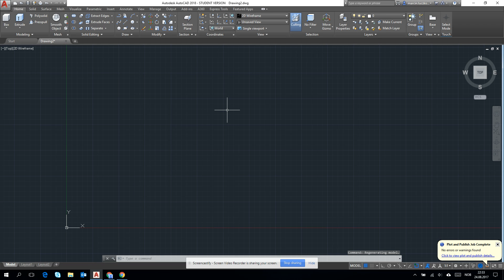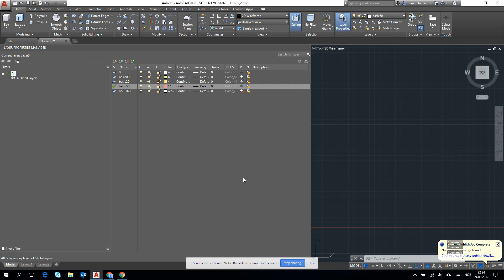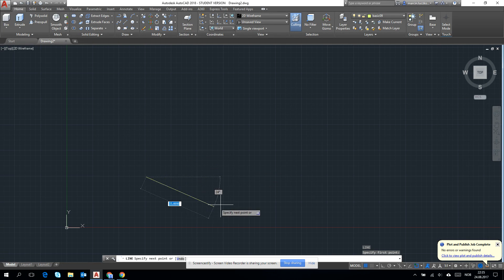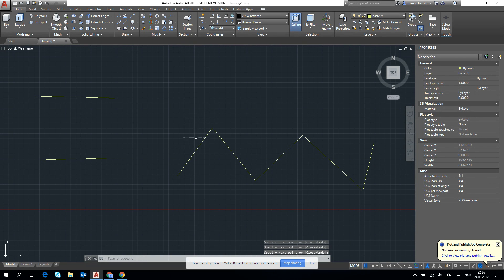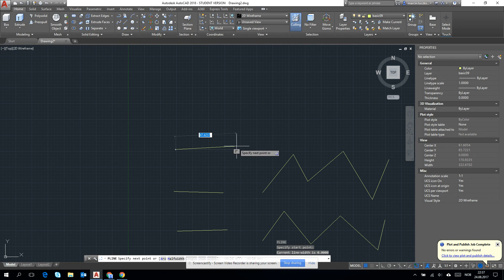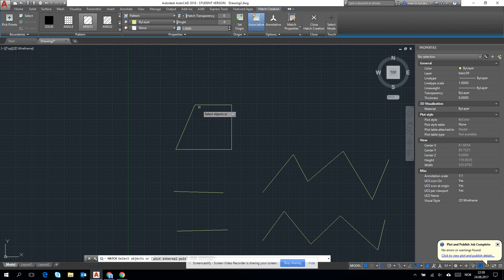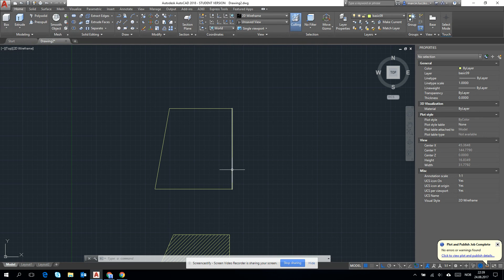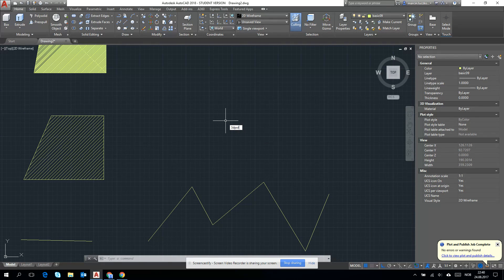TKT4198 Week#1 AutoCAD Part 3/10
Week 1
Introduction to AutoCAD

Part 3/10
Drafting, Line, Polyline